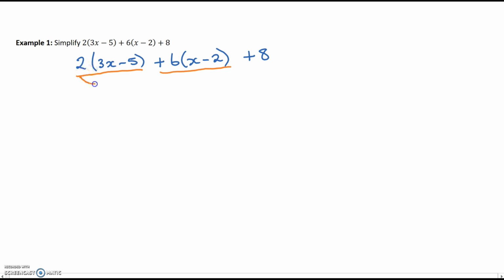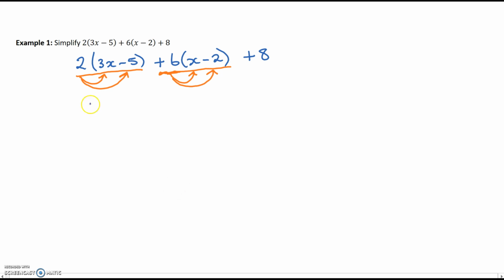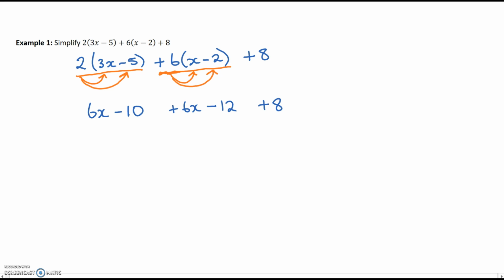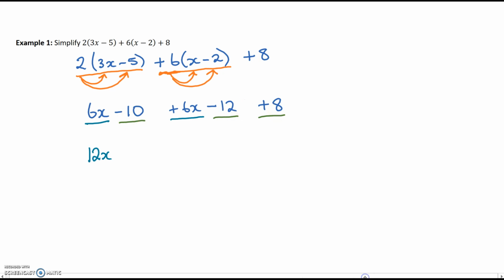Simplifying Linear Expressions, Example 1